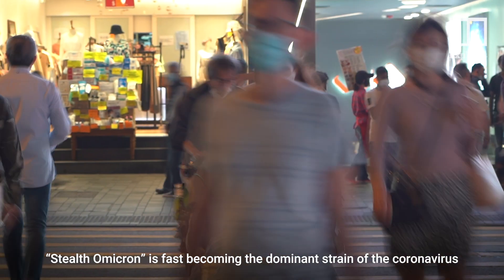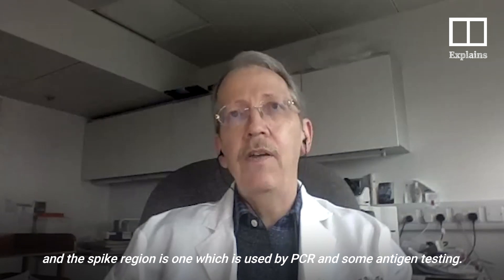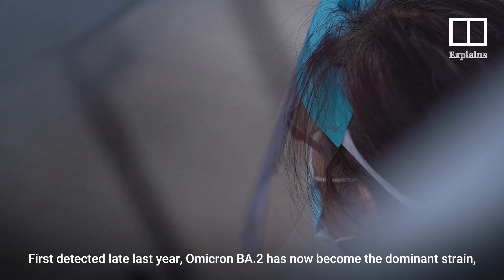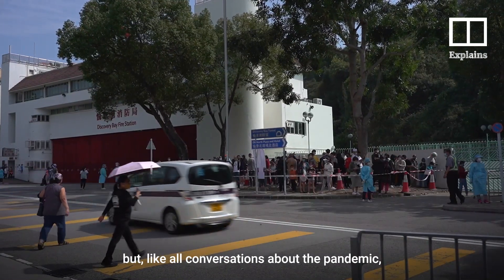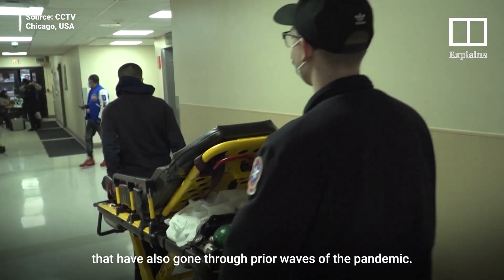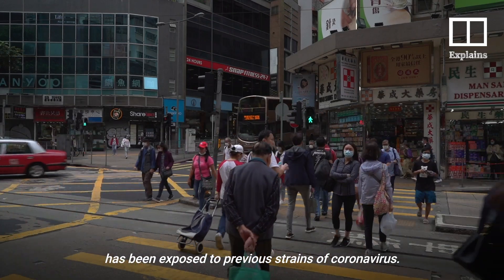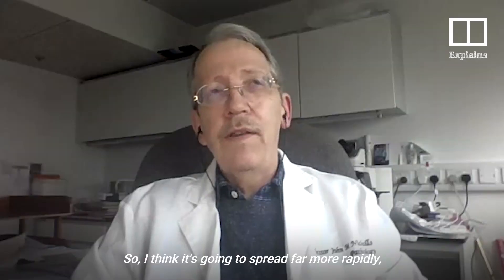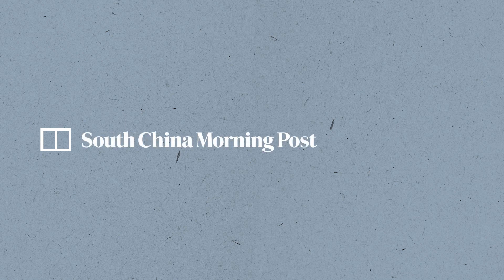‘Stealth Omicron’: How dangerous is the pandemic’s new highly infectious strain of Covid-19?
Omicron BA.2, a sister variant of the fast-spreading Omicron BA.1 variant, is proving to be an even more infectious form of the new strain of the Covid-19 virus. In Hong Kong, Omicron BA.2 quickly overtook BA.1 to become the dominant strain, fuelling the largest wave of cases seen in the city so far during the pandemic. But is Omicron BA.2 more dangerous than previous strains of the coronavirus? And why is it called “stealth Omicron”? The SCMP’s Alkira Reinfrank explains.